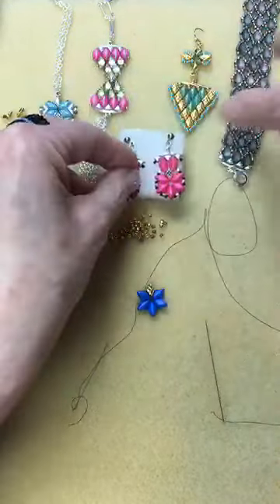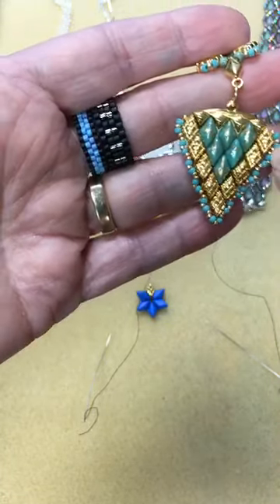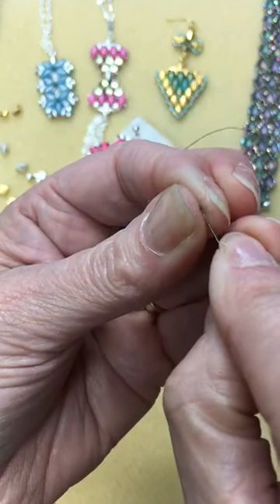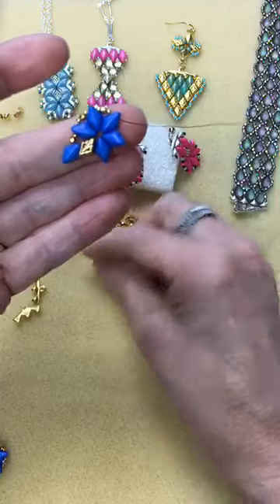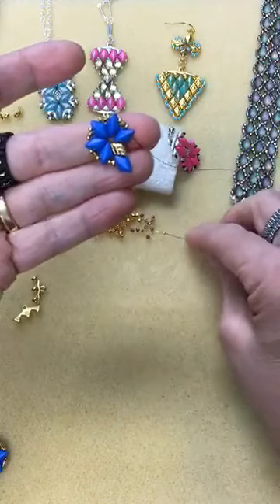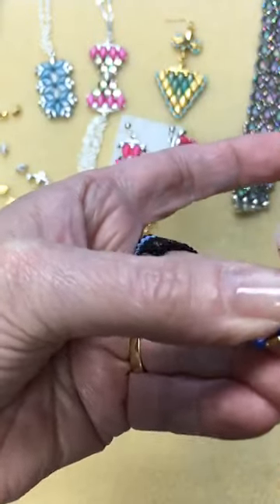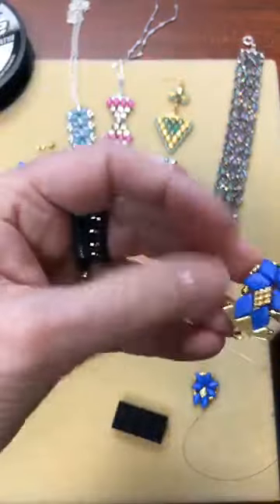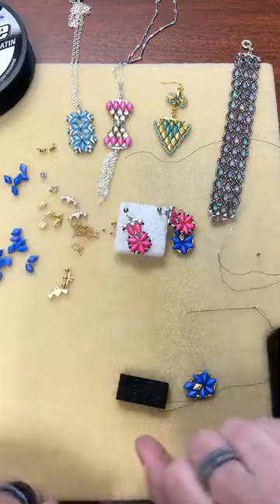BeadSmith Live: Cymbal Elements with GemDuos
Leslie Rogalski, BeadSmith's Creative Director presents: CYMBAL elements for GemDuos!